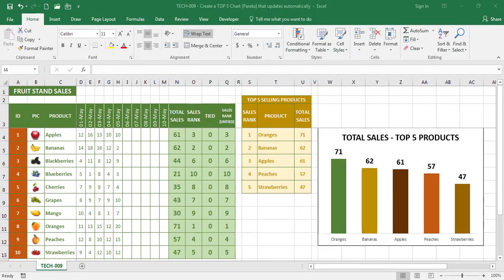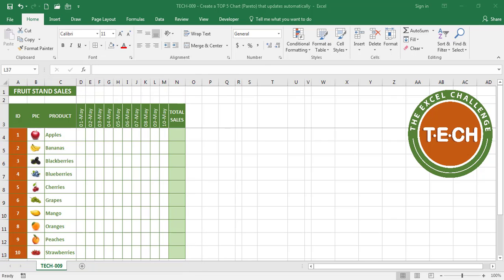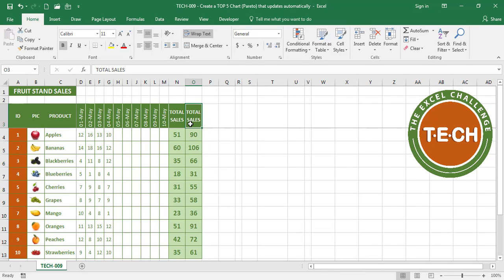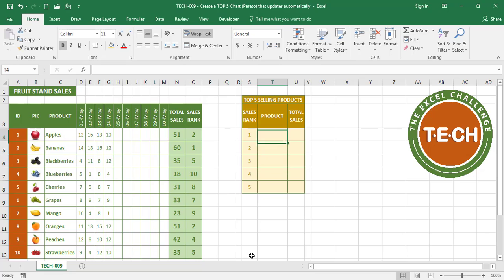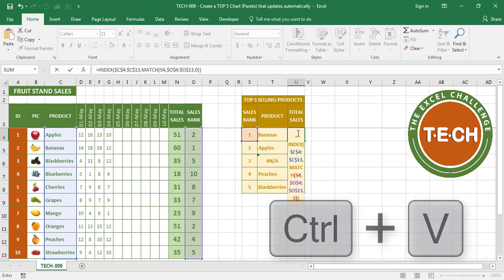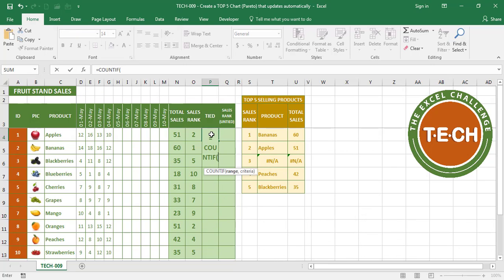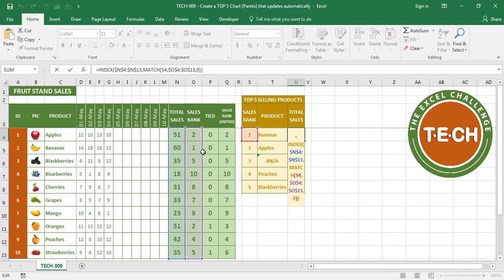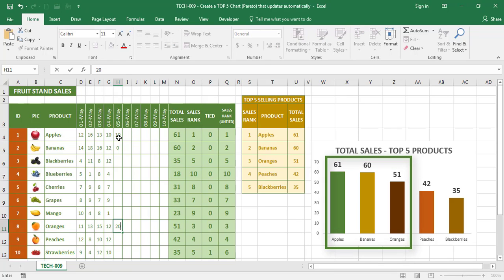TECH-009 - Create a TOP 5 Chart (Pareto) in Excel that updates and sorts automatically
Learn how to create a Top 5 Chart (or a Pareto Chart) that automatically updates and sorts data (descending) as you enter the data in Excel.

In this video you will use the SUM formula, the COUNTIF formula, the MATCH formula, the INDEX formula, the RANK.EQ formula, as well as a Bar Chart, etc.

I hope this tool is something you can use in your daily routine so you get more with less effort.

If you have a challenge with Excel that you need help with, whether it is at work, at home, or at school, please write it in the comments below. I try to resolve common Excel challenges from our viewers and subscribers.